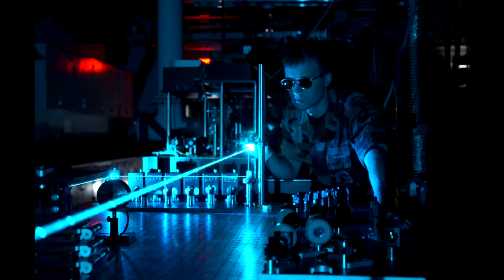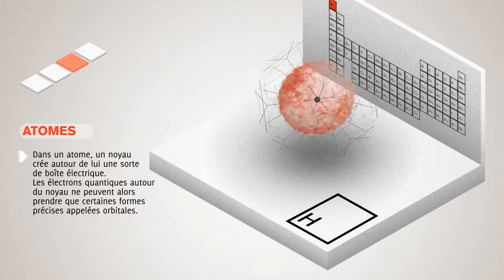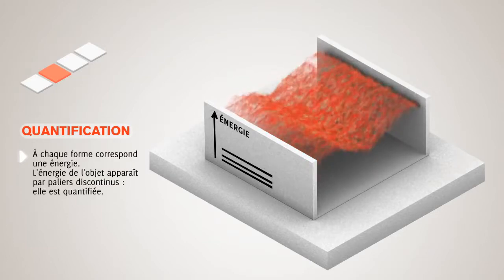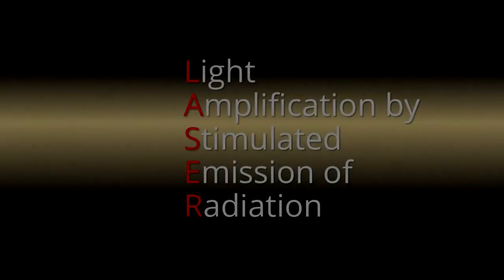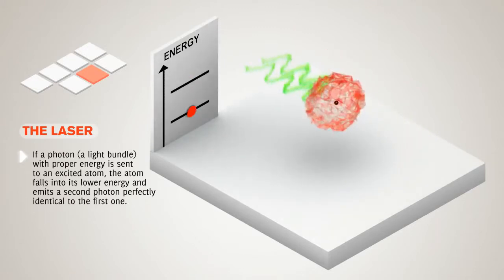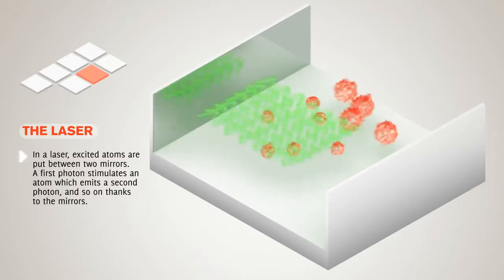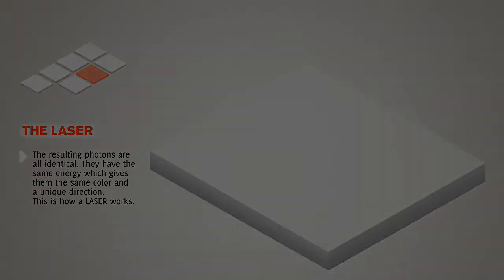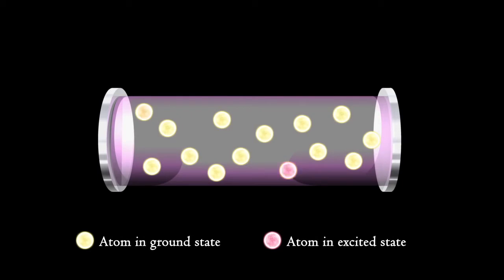Laser. How does it work?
Basics and Principles behind laser. Educational video.

Prepared for Quantum Mechanics class. Chengeer Lee for GIST 2015

Laser and quantum mechanical principle behind it.  For Quantum Chemistry class, 2015, GIST, Gwangju, South Korea.

IMPORTANT! Some fragments used in this video do not belong to me and were downloaded from Youtube public access videos.

Acknowledgement for Music: Bonobo - Change down